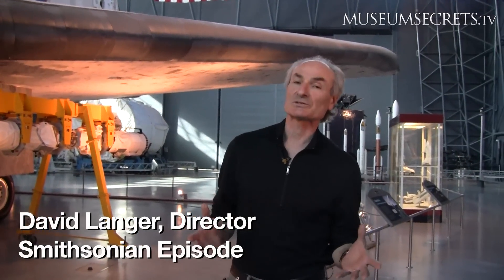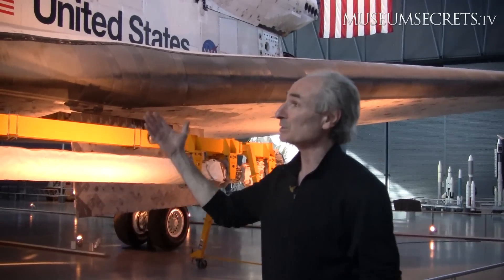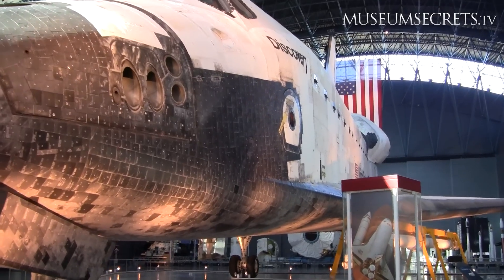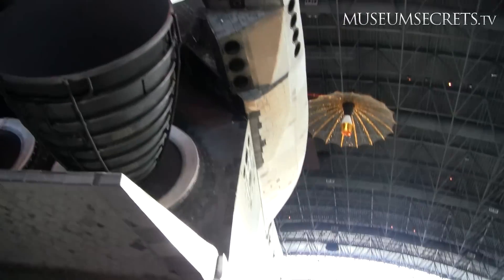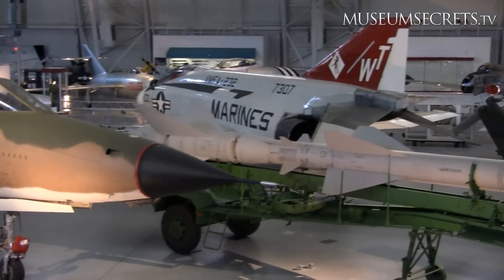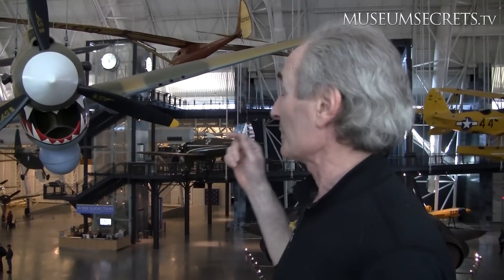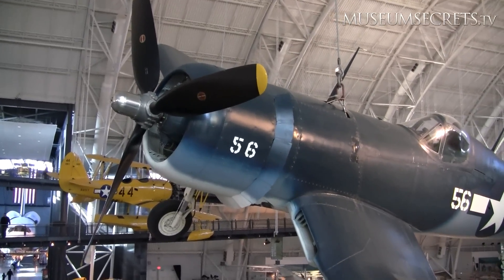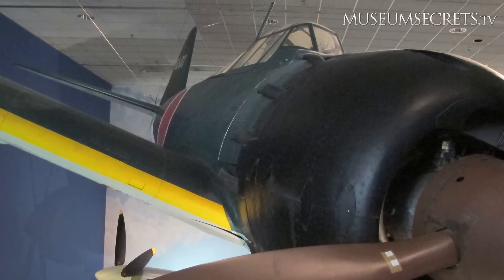Behind the Scenes at the Amazing Udvar-Hazy Center (Vlog)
Stream every episode of Museum Secrets at Vimeo On Demand and VHX